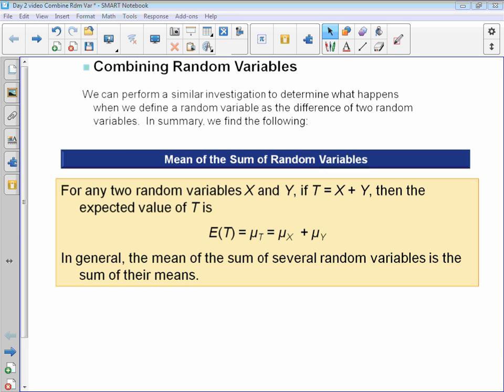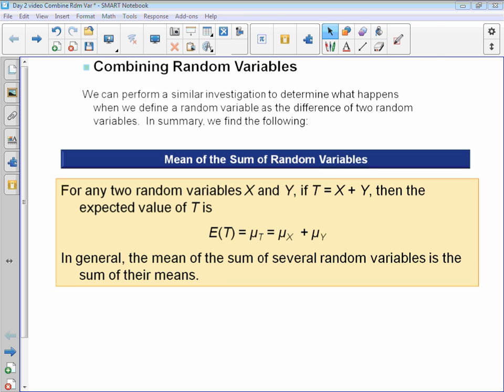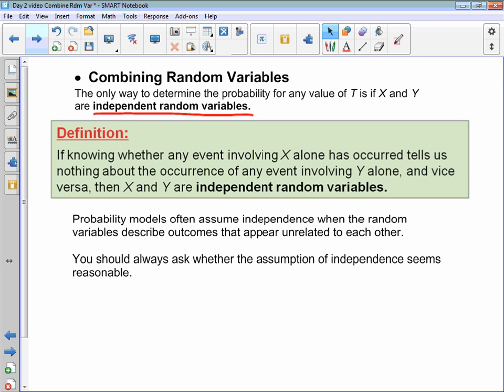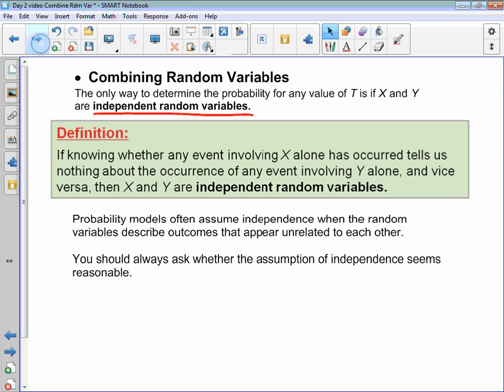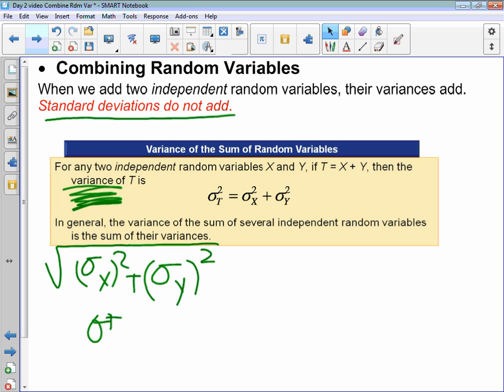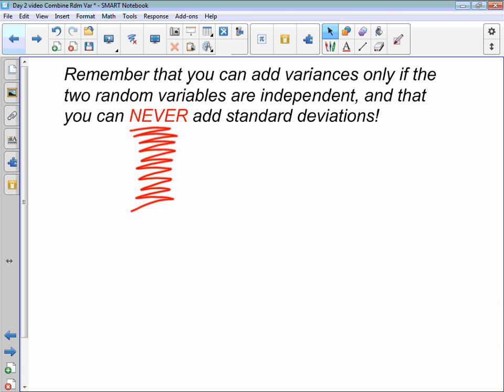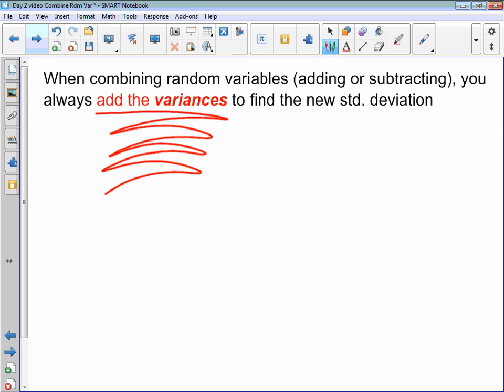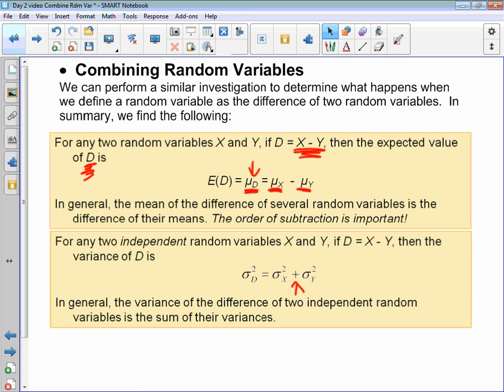Video 2 Combining Random Variables